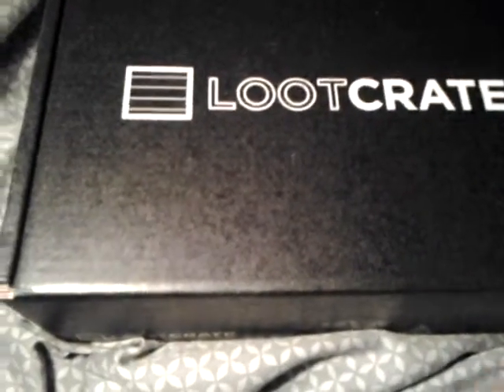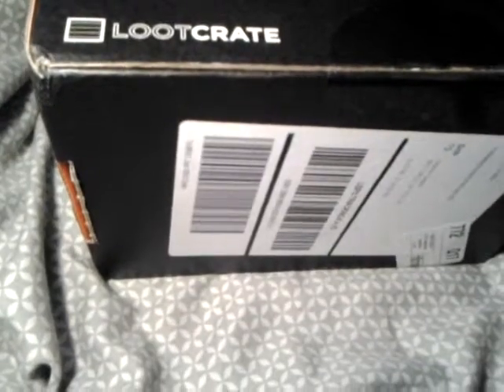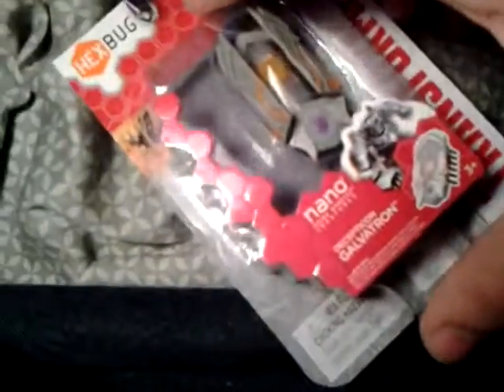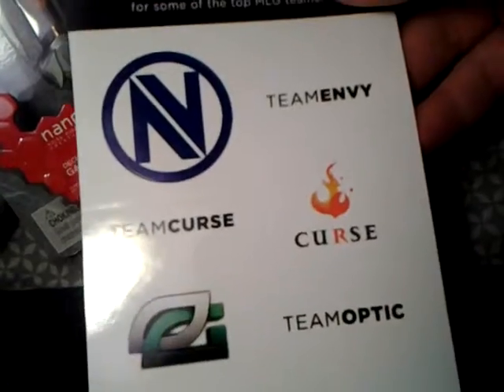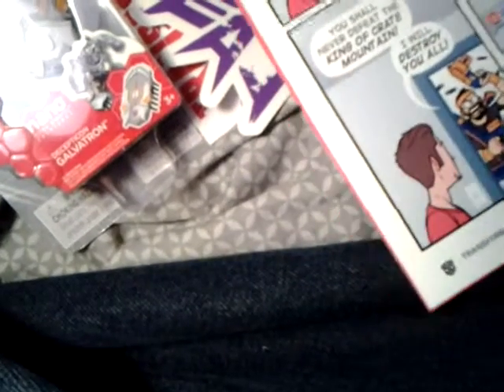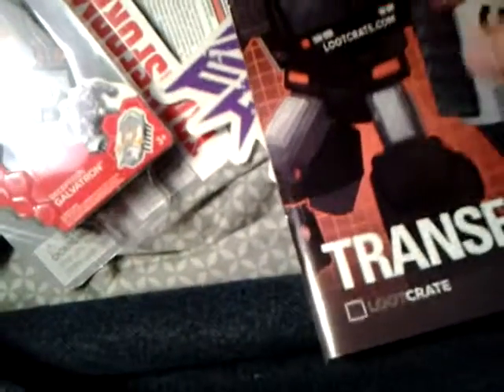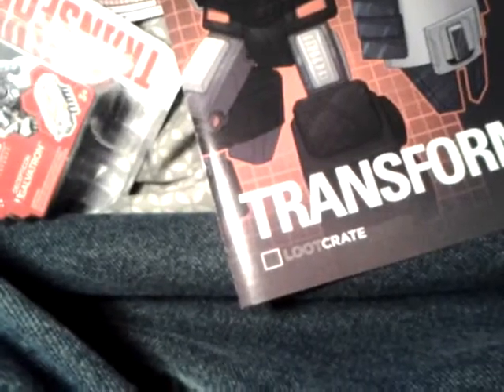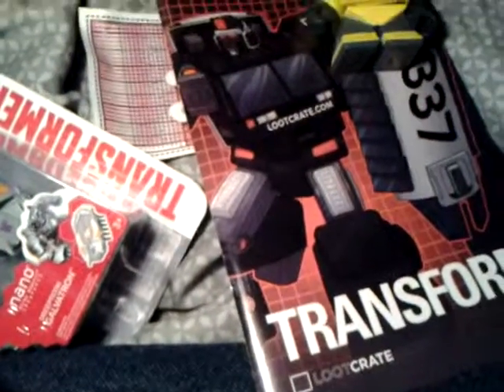Junes loot crate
Transform